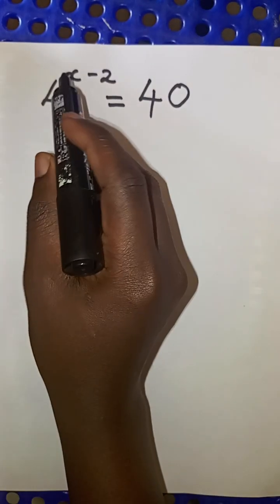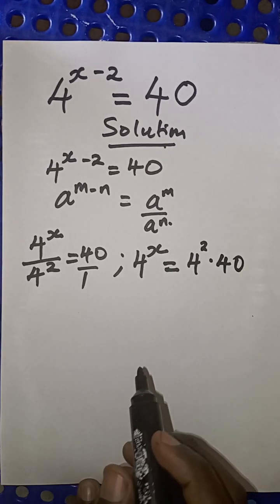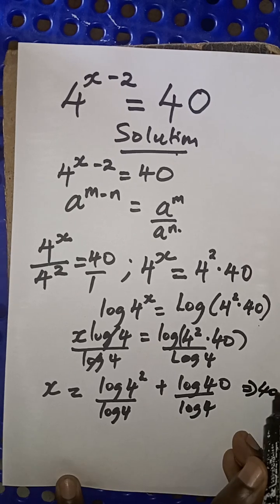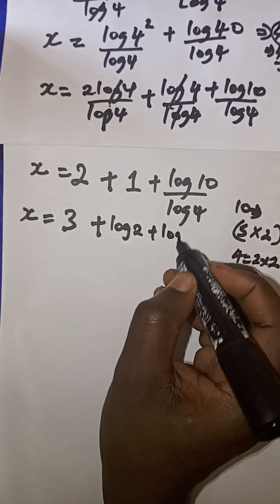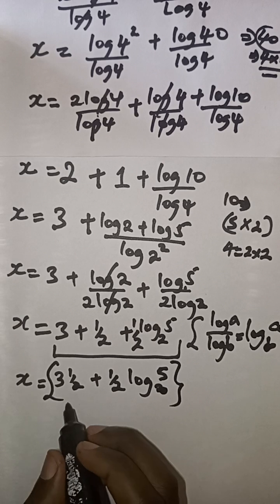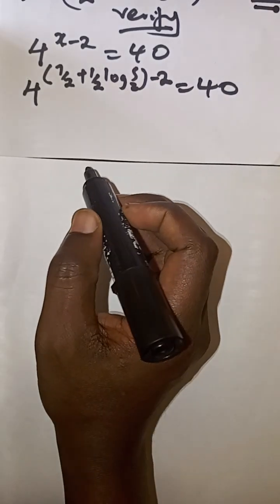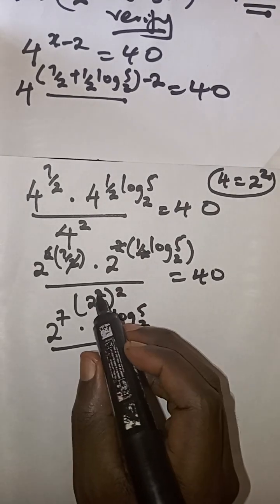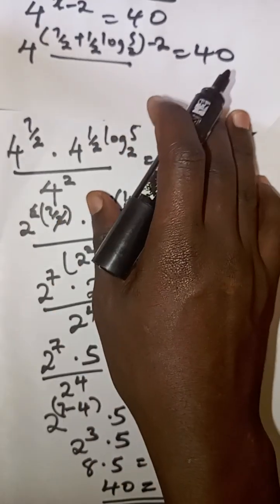Germany|Can you solve this Exponential equation?|Math Olympiad